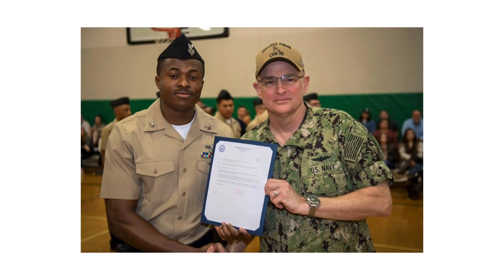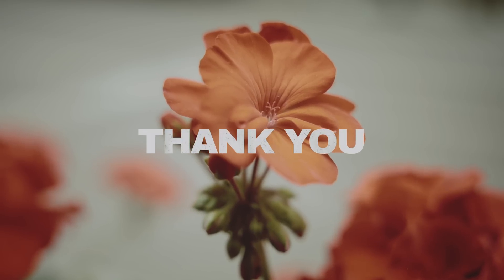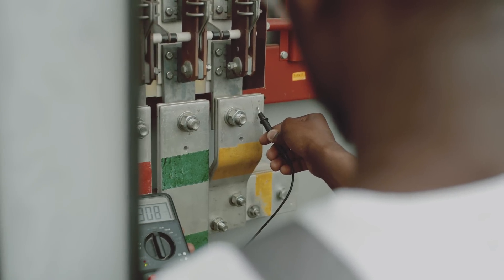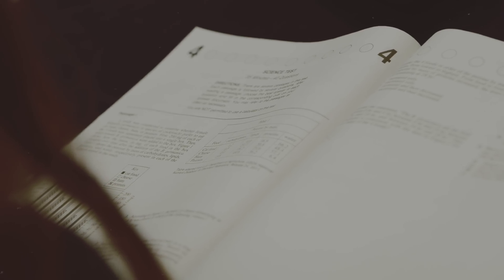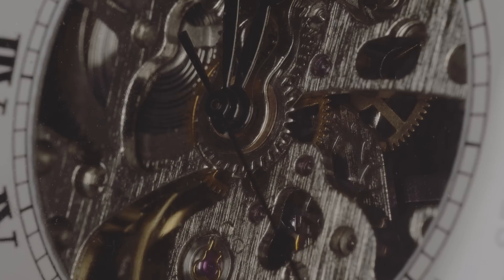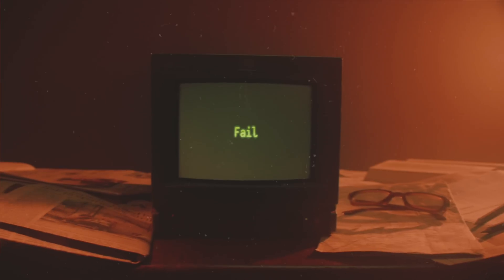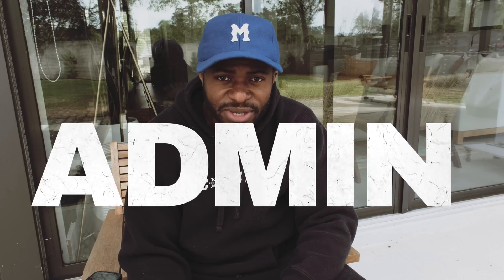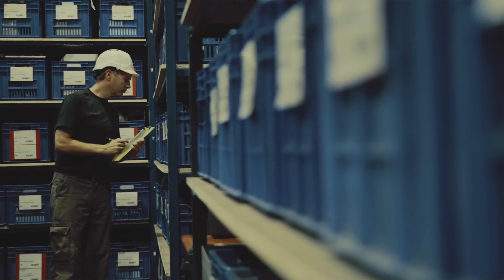So you want to be a Field Service Engineer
On the job search? So you want to be a Field Service Engineer?

After 2.5 years at this new career, I share some things I wish I knew before starting the job. These tips will help you become a better Field Service Engineer no matter what industry you decide to work in.

The first thing to focus on is administration. Make sure you manage your travel, parts, and equipment well. The more organized you are the more successful you will be and honestly, the easier the job will be. Use good time management to help you in this department and stay on top of your workload.

Your technical knowledge and expertise is essential to even get the job. Be good at taking things apart and putting them back together. Dive into technical manuals and know where to find information that is needed when it comes to the equipment you work on. Lastly attention to detail is something that every Field Service Engineer must have.

There will be a lot of travel as a Field Service Engineer. Not only will you travel locally, there will be nation wide travel regarding equipment training, and meetings with fellow Field Service Engineers to discuss the inner workings of your company.

Be flexible because change is always around the corner. With repairs that pop up often, your schedule will always change so it's important to be fluid. You will also have the opportunity to work on multiple types of equipment within your company.

Make the most out of the job and the opportunities that come with it. Take advantage of travel perks like points that come with airlines, rental cars, and hotels. Build a network as you travel and meet people as these people can be a lifeline at some point. If you have the time make, find ways to make parts of this job into a hobby.

00:00 Introduction
00:56 Technical Knowledge
03:11 Admin
06:39 Travel
07:46 Flexibility
09:18 Make the most out of the career